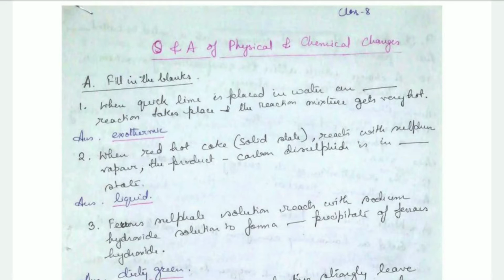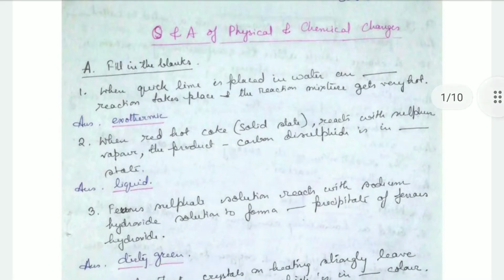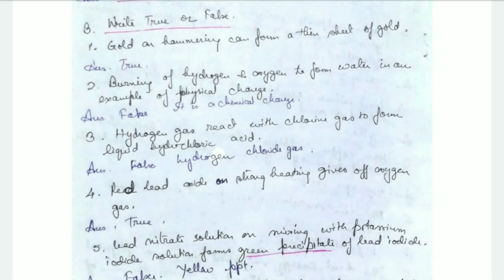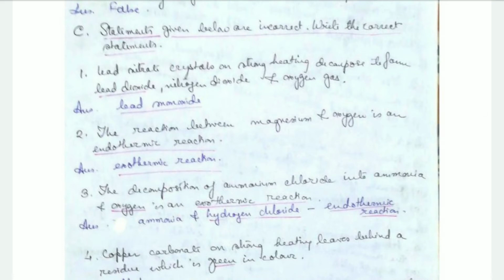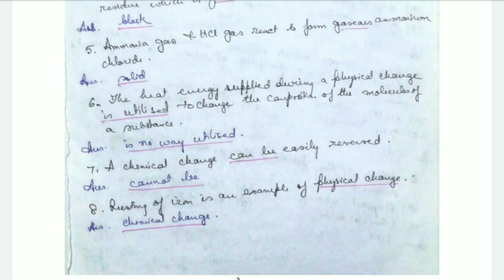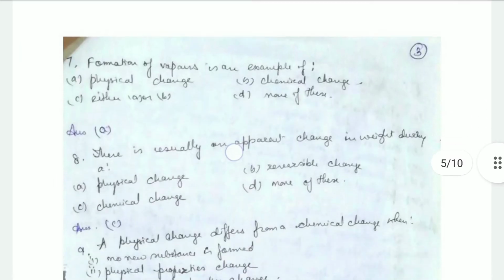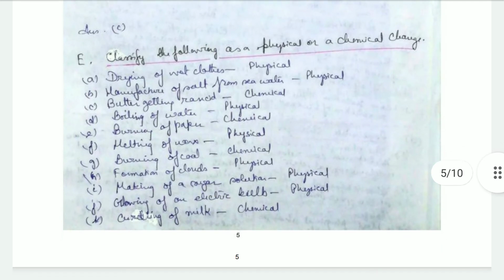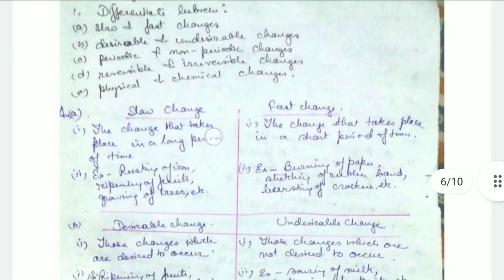Q And A On Physical And Chemical Change, Part I, ICSE, CLASS VIII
Fill In The Blanks, True And False, Correct The Incorrect Statement, Choose The Correct Answer, Classify The Following, Difference Between, ICSE, CLASS VIII